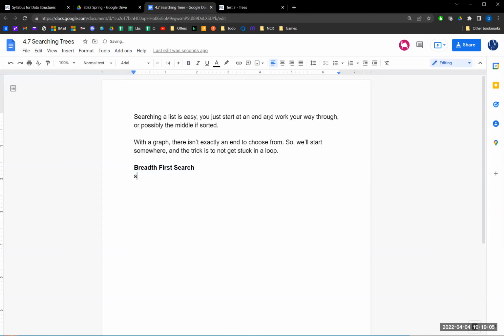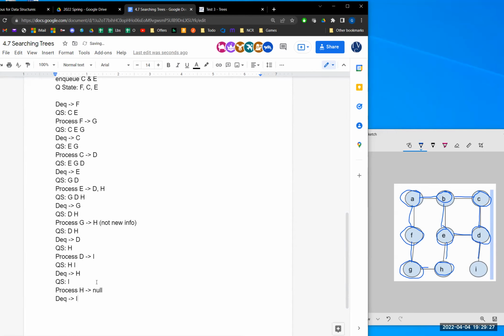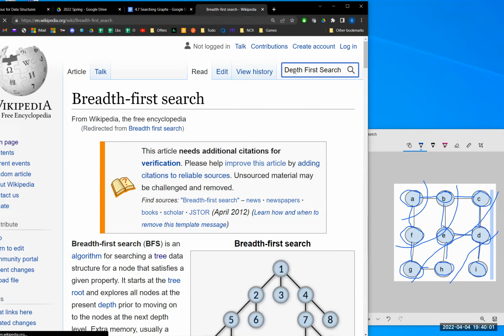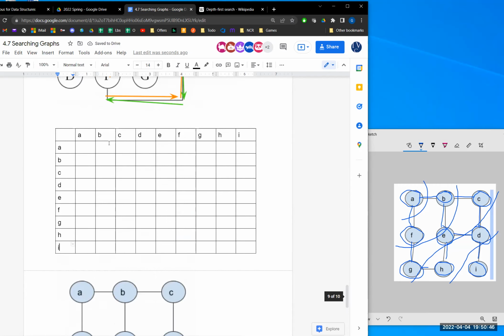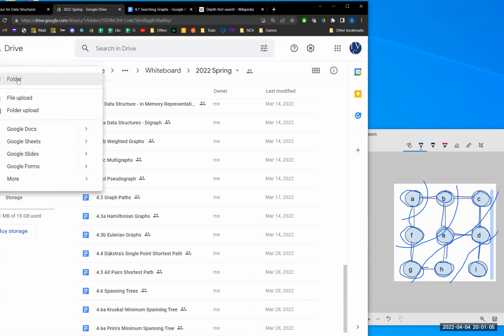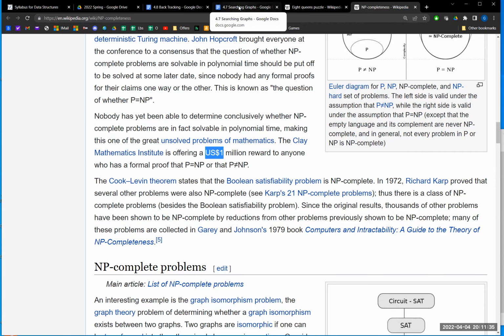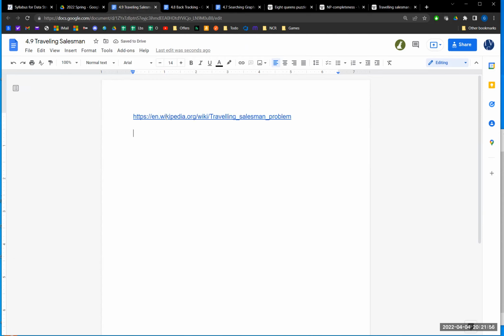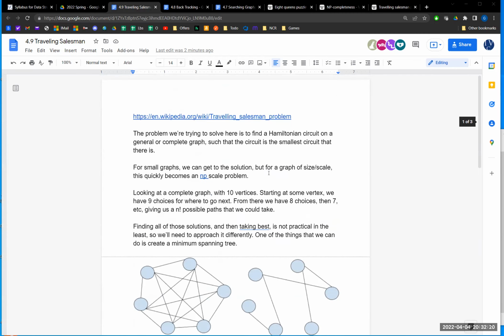Class Recording of CS41 Data Structures on 2022 APR 4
00:00:00 White Board 4.7; Searching Graphs
00:27:24 White Board 4.7; (Cont); Depth First Search
00:39:43 White Board 4.7 cont; Test 4 Reference
00:40:55 (Verbal) Student Question (Back Tracking Intro)
00:43:26 White Board 4.8; Back Tracking
00:57:12 Class Break
01:03:55 White Board 4.9; Traveling Salesman
01:15:25 Prof Unlocks Canvas Test Answers Feature & Ends Recording to Review Test 3

Zoom Chat:

19:26:21  From Mohamed Hasan : what are we searching for exactly?
19:27:58 From Glenn Cuevas
19:28:02  From Torie Pham : So we dequeue when we don't find what we need?
19:29:58  From Mohamed Hasan : shouldn't the title be searching graphs?
19:33:11  From Mohamed Hasan : ohhhhhh
19:38:09  From Torie Pham : By pulling off, do you mean dequeing or processing?
19:49:17  From Mohamed Hasan : H
19:49:43  From Mohamed Hasan : :(
19:50:10  From Brandon Jacobson : B
19:50:30  From Kristen Suk : What dictates where we have to start and where we have to end?
20:01:25 From Glenn Cuevas
20:14:06  From Mohamed Hasan : does the queen represent a vertex that has max 8 edges?
20:21:19 From Glenn Cuevas